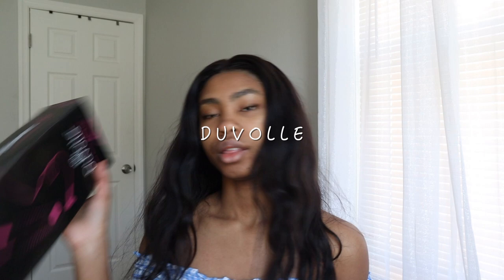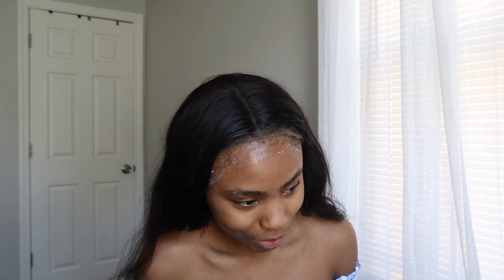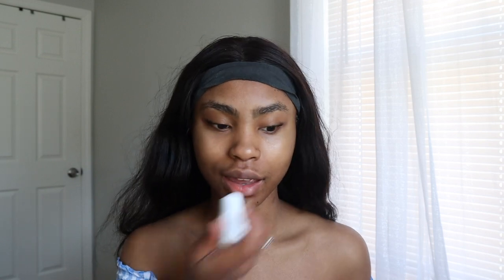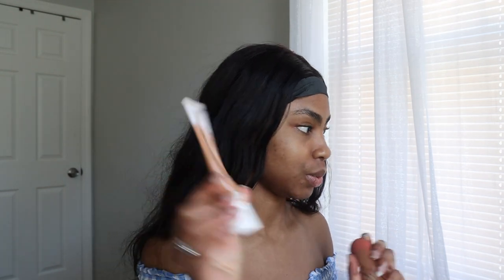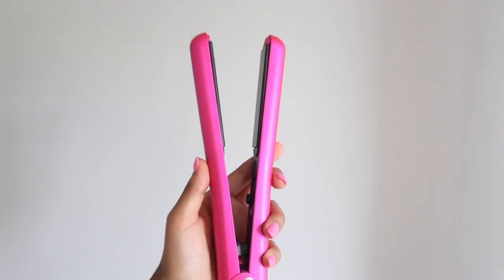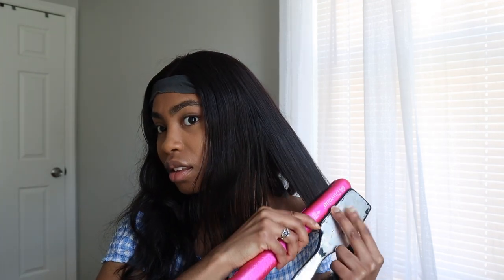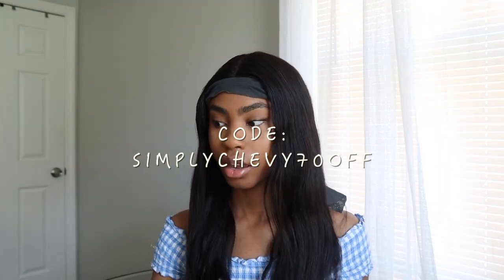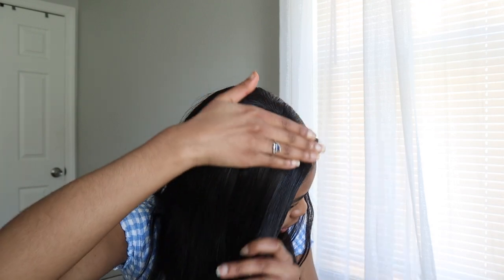Get Ready with Me Beach Day | FT. Duvolle Flat Iron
F A Q:
Name: Chevanie
Age: 20